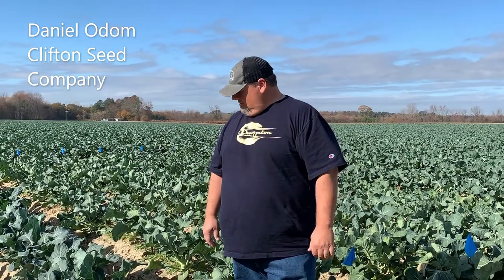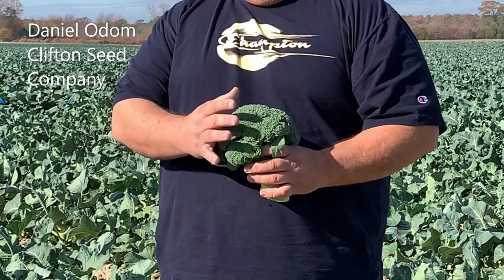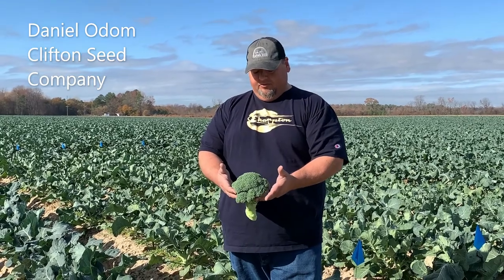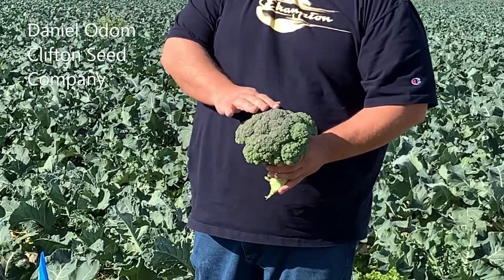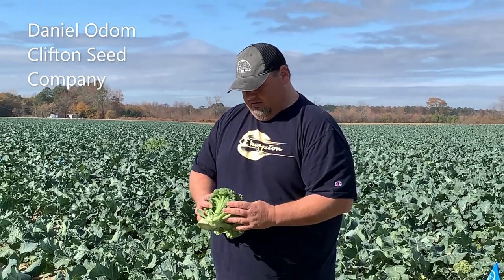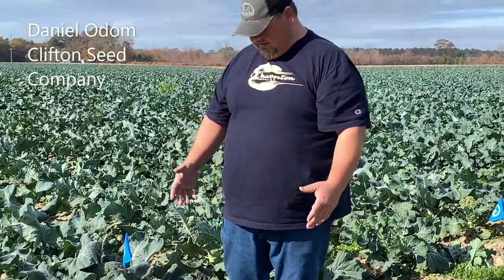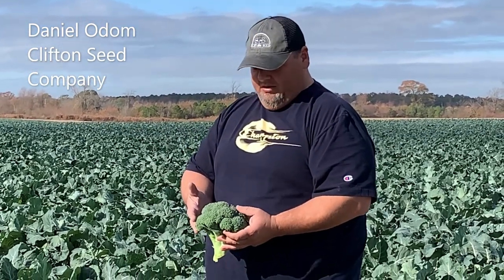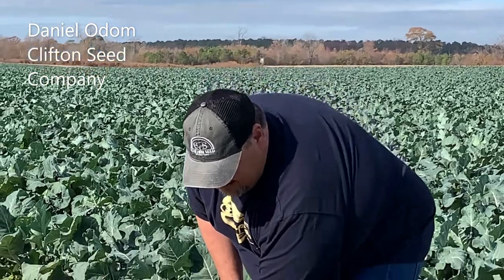Clifton Seed Company Broccoli with Daniel Odom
Daniel discusses Emerald Crown, Fletcher, and Green Magic broccoli.

Emerald Crown is a medium maturing variety, features uniform, tight, heavy heads, with small blue green beads on a small framed plant. This variety's growing season is warm to cool. Resistant to purpling. Excellent for crown cuts and short trim.
Fletcher is a very early variety with strong heat tolerance. Great for fresh and processing market. Head will continue to grow but maintain its shape even past maturity.
Green Magic is a variety that is widely adaptable with good uniformity and holding ability. It has a semi-domed, tight head with medium-small bead size and a good plant habit.

Clifton Seed Company offers many vegetable, grass and cover crop seed varieties. We serve everyone from the smallest gardener to the large farmer, wholesale as well as retail.

Reach out to one of our knowledgeable sales representatives today to place an order.